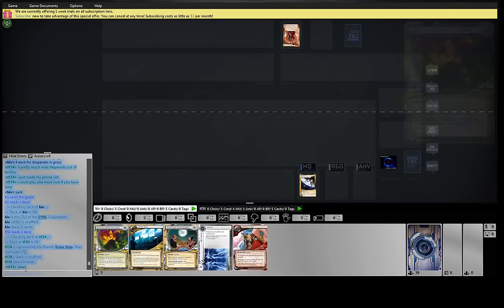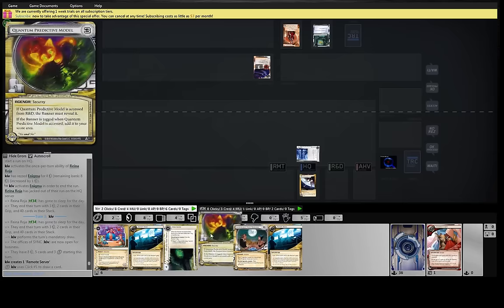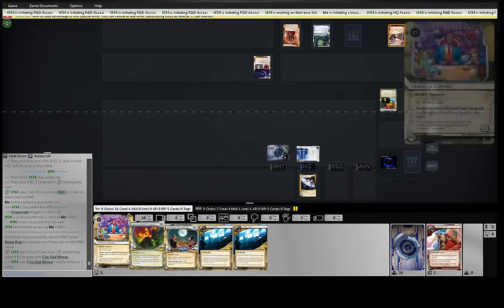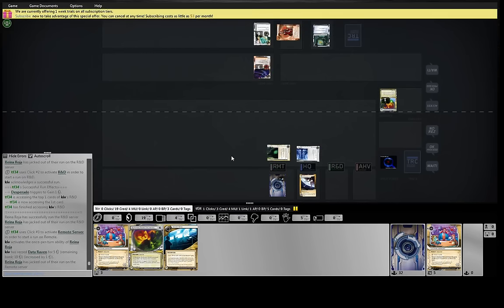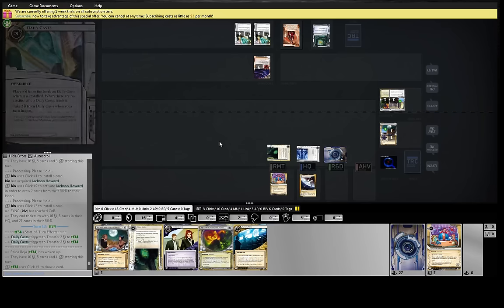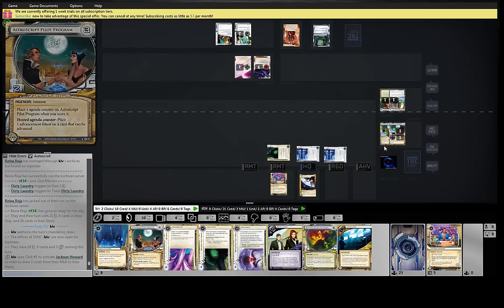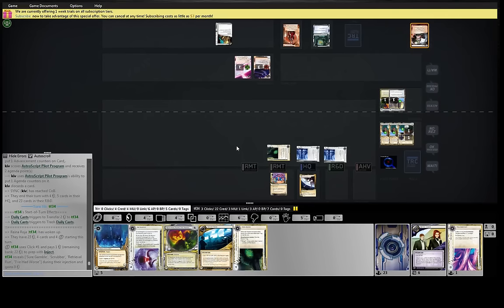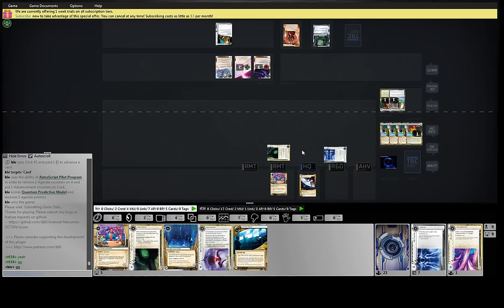kiv SYNC vs tf34 Reina Headlock